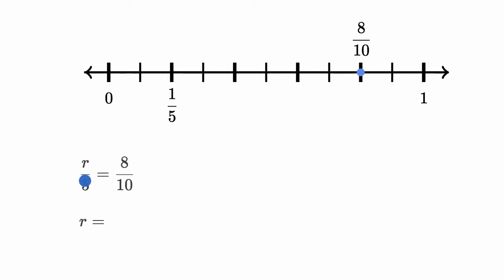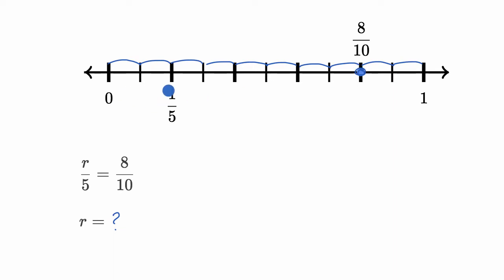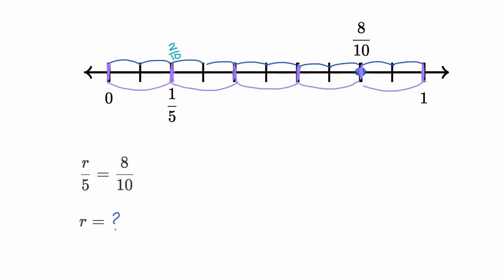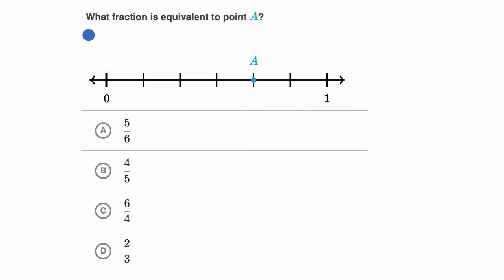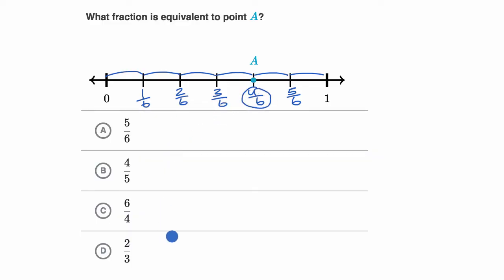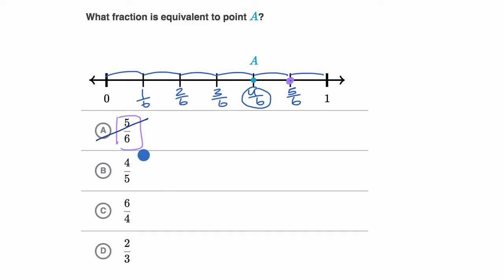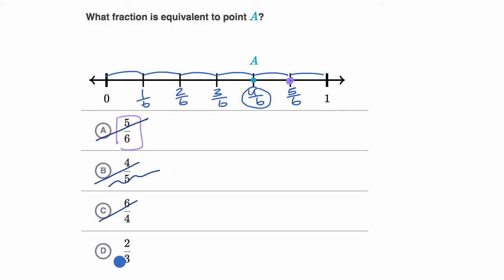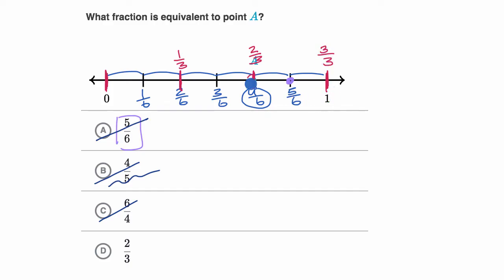Equivalent fractions on number lines